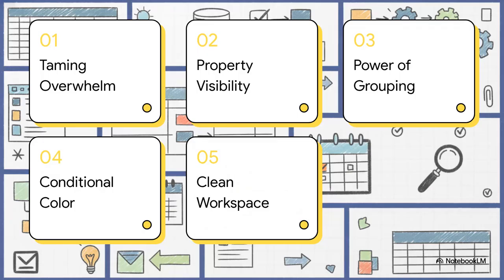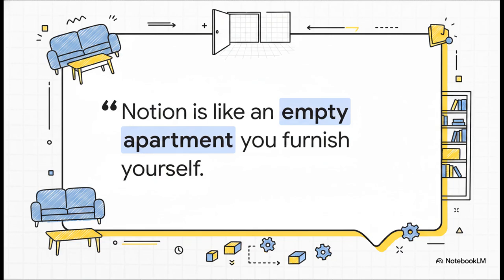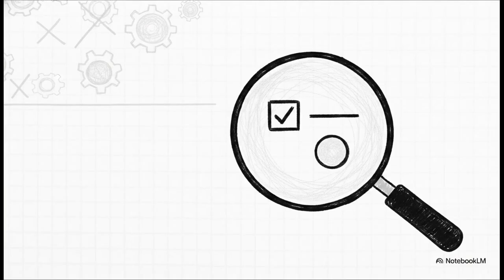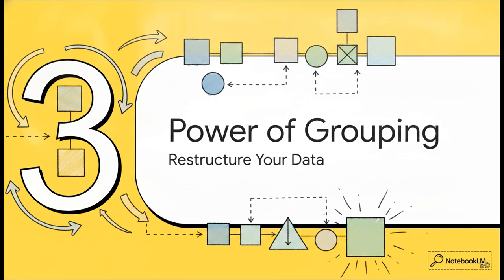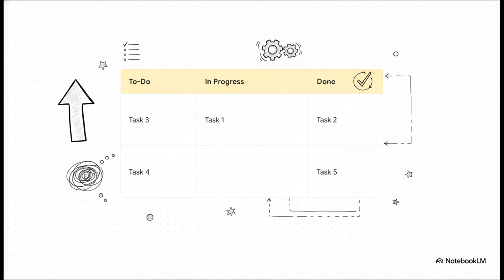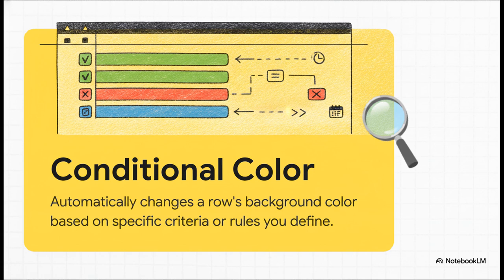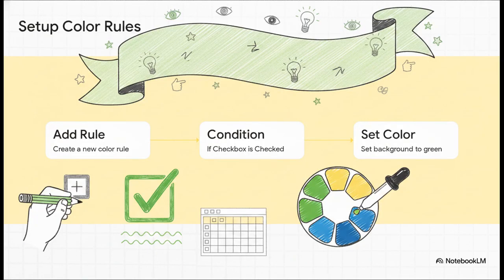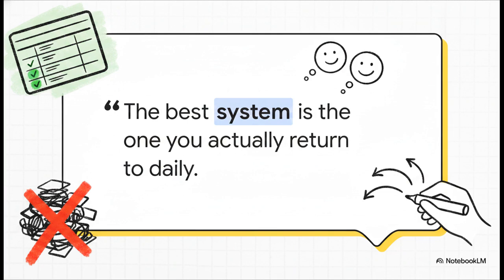Advanced Notion Databases: Master Grouping & Conditional Formatting!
Take your Notion databases to the next level! In this advanced tutorial, we go beyond basic tables and dive deep into visual customizations that make your workspace both beautiful and functional.
Learn how to structure your task managers, clean up database clutter, and use conditional formatting to give your workflow an instant visual upgrade.
📌 In this video, you will learn how to:
📊 Master Database Grouping: Organize your tasks visually by status (e.g., "To Do", "In Progress", "Done") to keep your view clean and actionable.
🎨 Conditional Formatting (Conditional Color): Set up custom visual rules for your database rows and properties.
✅ The Checkbox Magic Trick: Create an automated rule where checking off a completed task instantly highlights the entire row in green!
💡 Pro Database Tips: Best practices for visual hierarchy and customization to save you time.
Master these techniques to turn messy spreadsheets into clear, automated, and satisfying task systems!